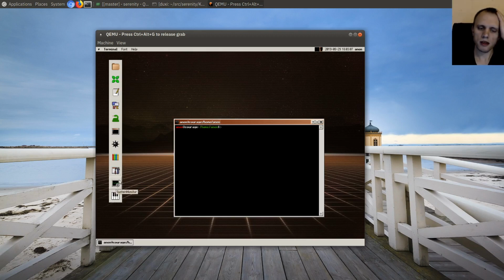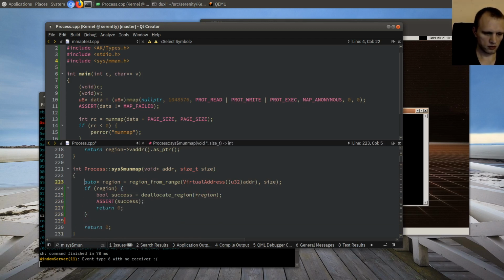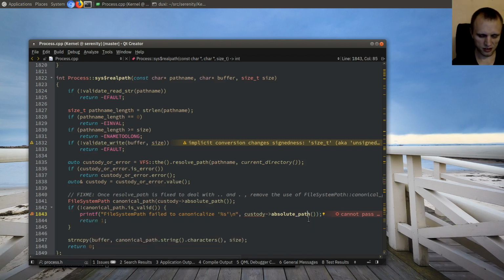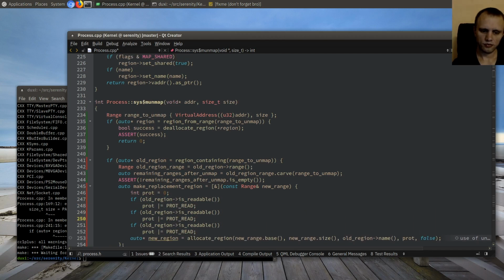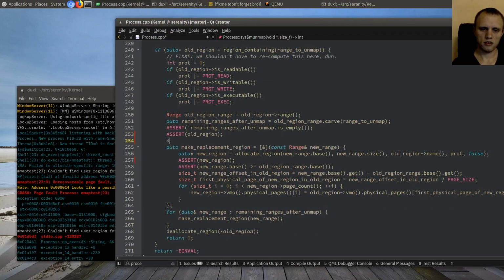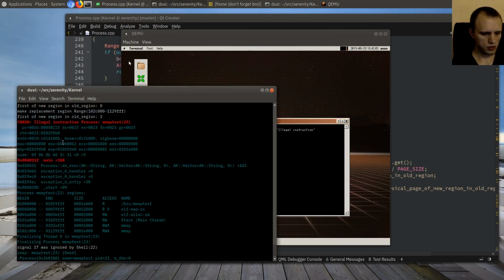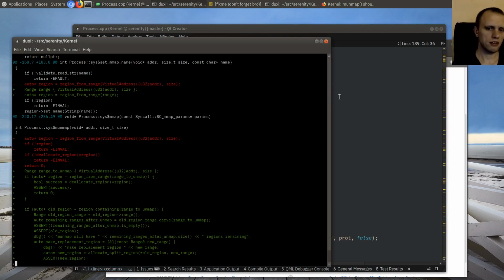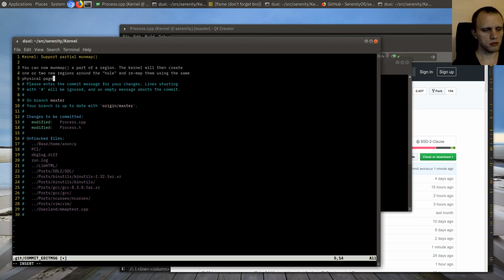OS hacking: Supporting partial munmap()